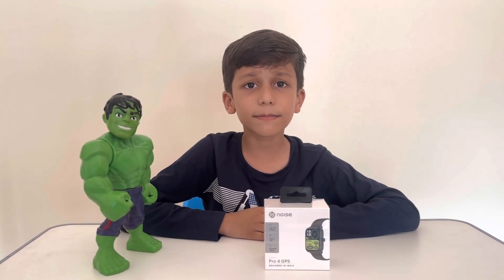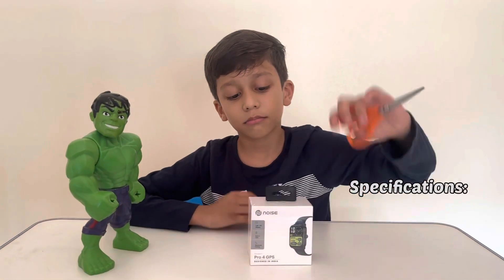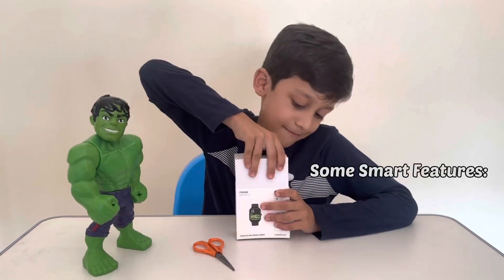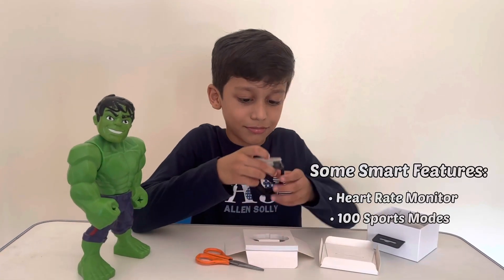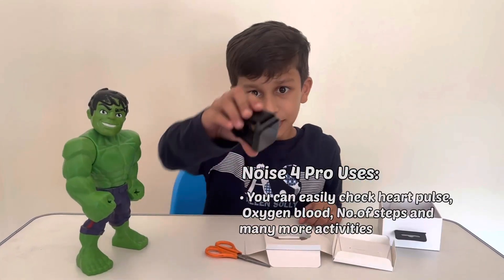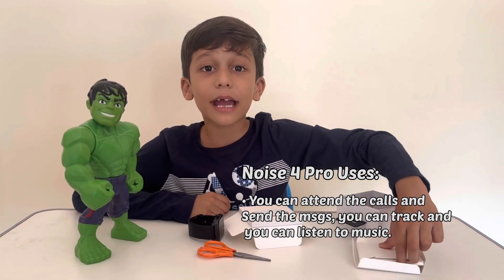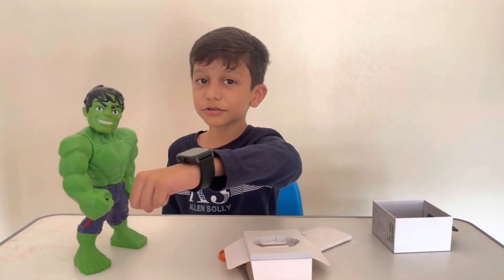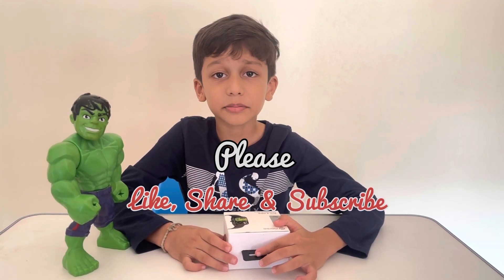Unboxing #07 | Noise Pro 4 GPS Watch | Tracking watch | Smart Gadget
This Gadget is very useful and design is also good. Both kids and adults can wear this, it shows us blood oxygen levels, heart rate, stress levels and many more activities such as walking, Running, Cycling etc.